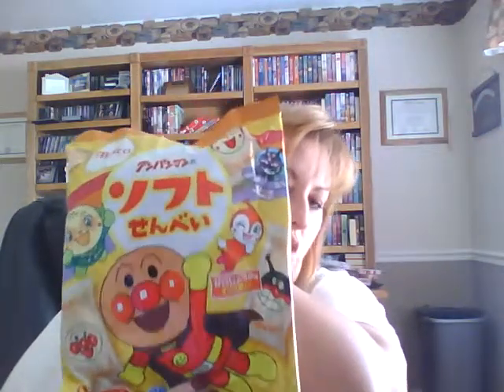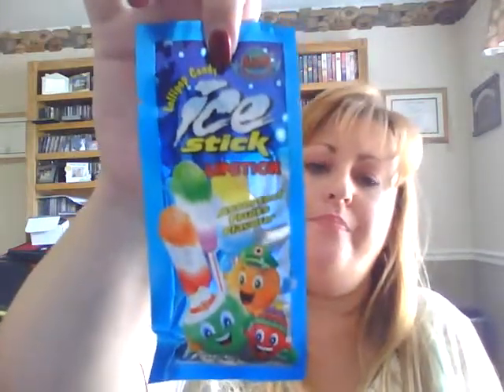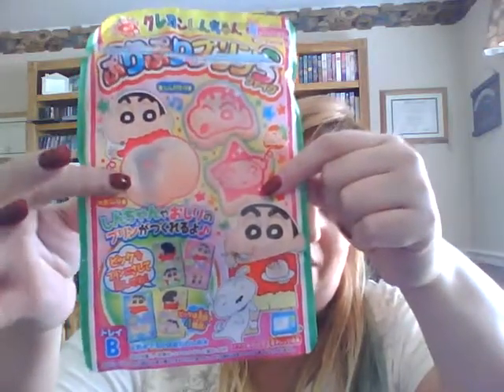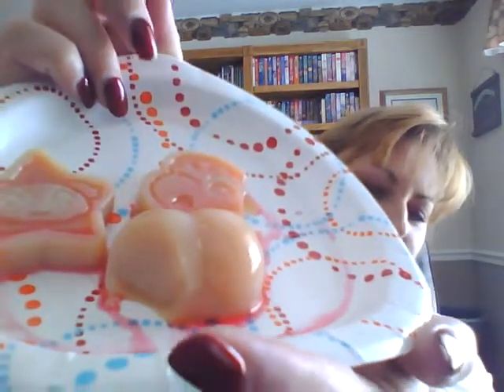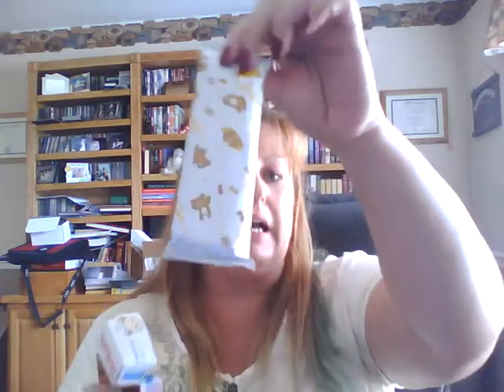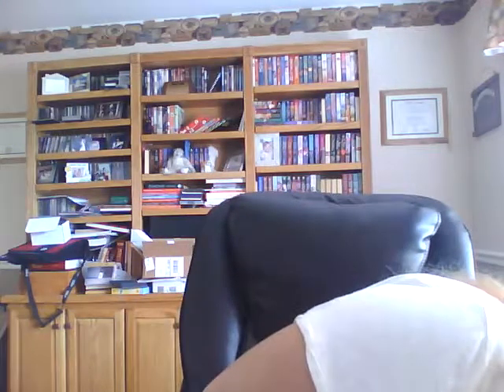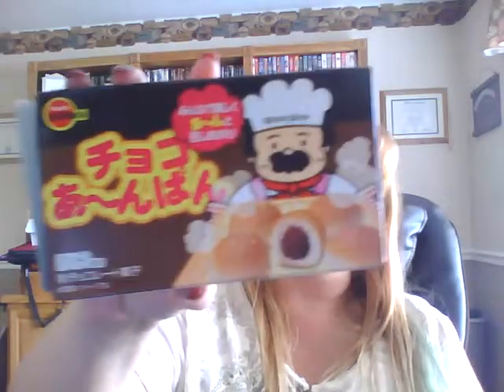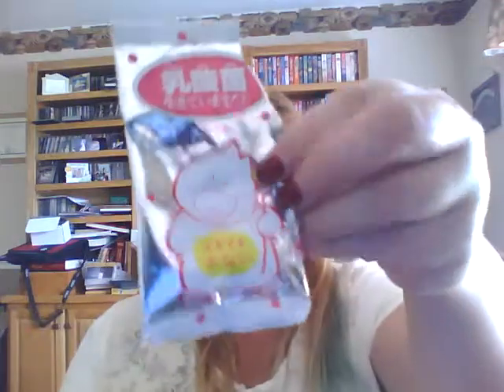June 2017 JapanCrate SnackBox